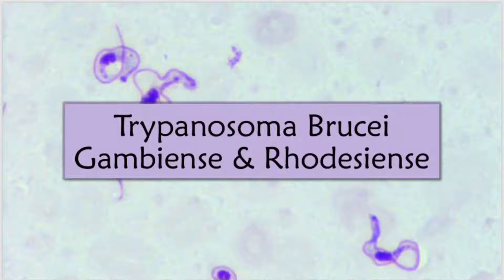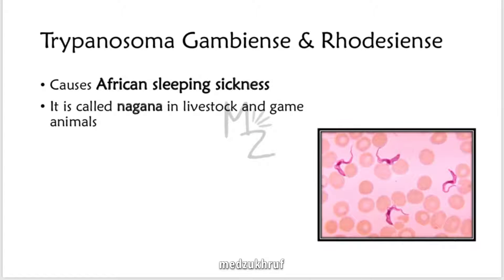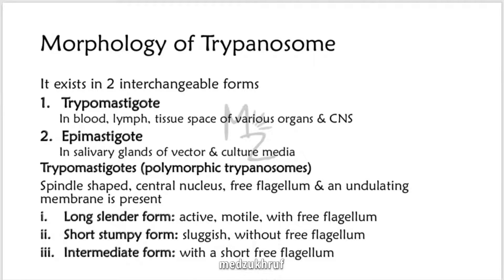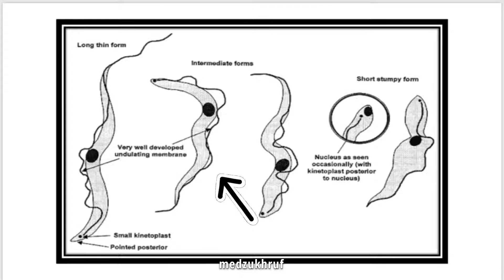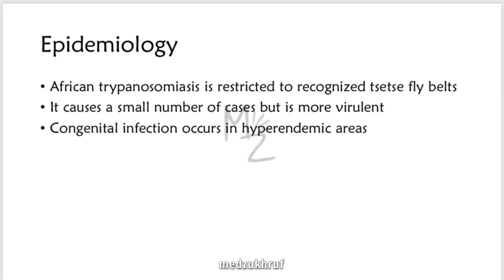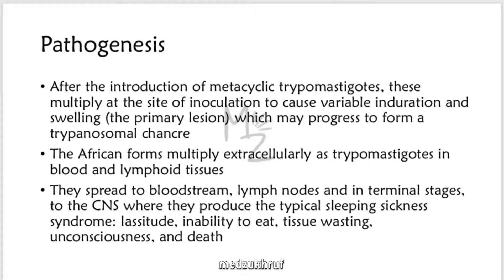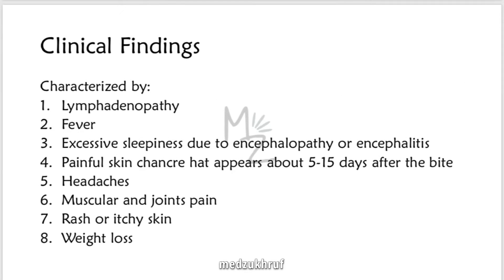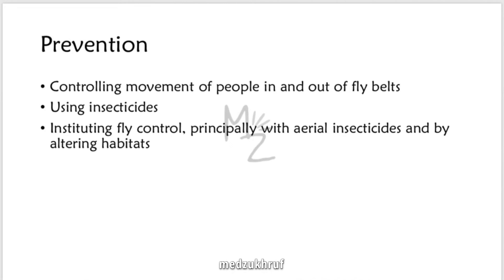Trypanosoma brucei gambiense & rhodesiense | African Sleeping Sickness | Life cycle | MEDZUKHRUF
Assalamualaikum Students!
I hope you all are doing well. Today I am lecturing you on Trypanosoma | Trypanosoma brucei gambiense & rhodesiense | African Sleeping Sickness | Morphology, lifecycle, habitat & transmission, epidemiology, pathogenesis, clinical findings, lab diagnosis, treatment & prevention. Happy Learning!

🔗Link:
☆Parasito MCQS Ebook ($12)
🎬Videos
💎Socials
🛍️ AMAZON RECOMMENDATIONS:
Books 📚

TIMESTAMPS: 🎯
00:00 Intro
00:31 Trypanosoma
00:41 Lecture Outline
1:00 Classification
1:44 T. gambiense & rhodesiense
1:59 Habitat
2:36 Transmission
2:47 Morphology
4:13 Life Cycle
8:05 Epidemiology
8:21 Pathogenesis
11:14 Clinical Findings
11:41 Lab Diagnosis
11:57 Treatment
12:20 Prevention